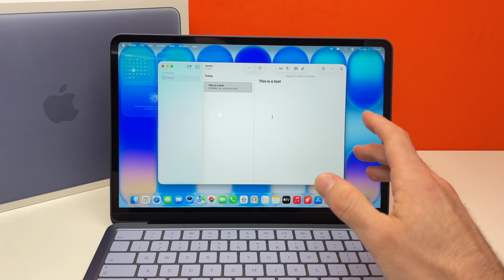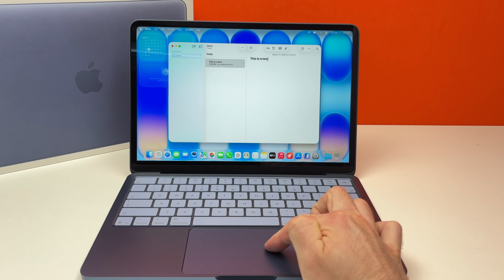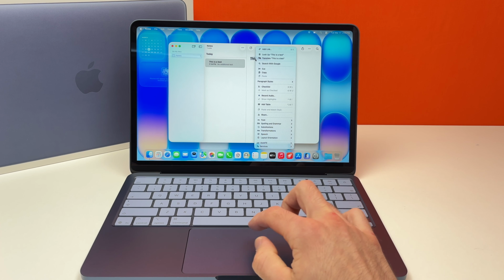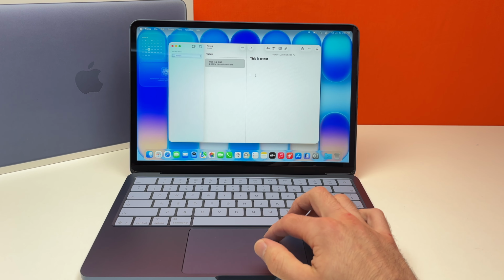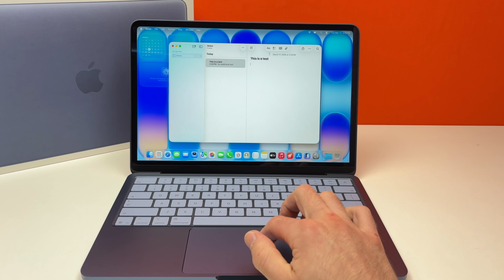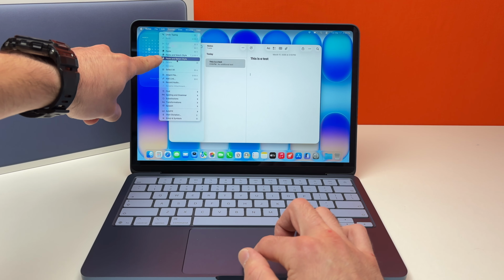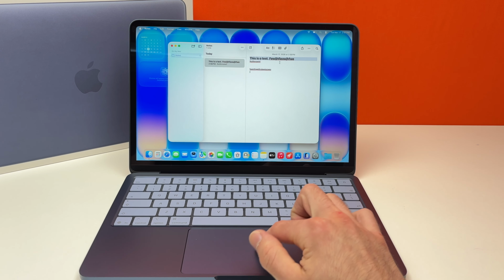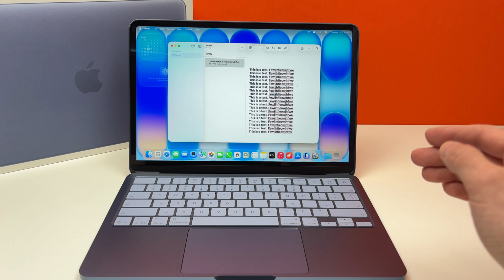MacBook Neo : How to Copy & Paste Text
This is how to copy and paste on the MacBook Neo laptop.